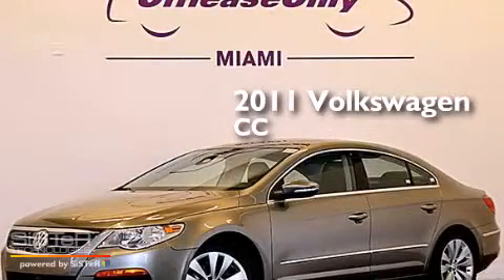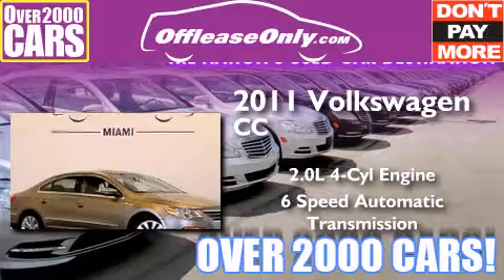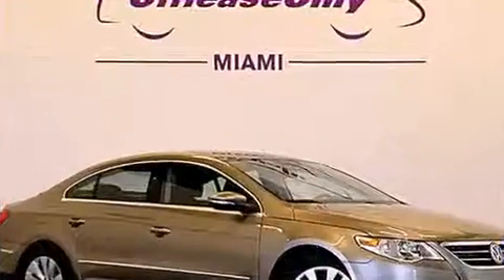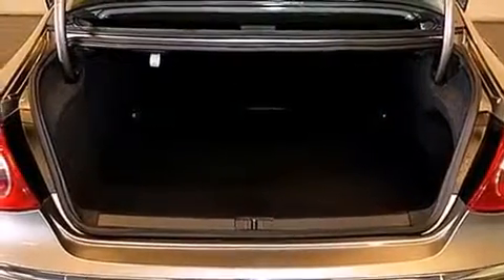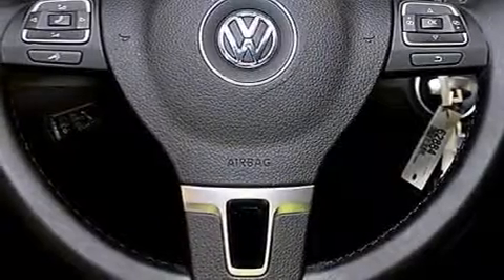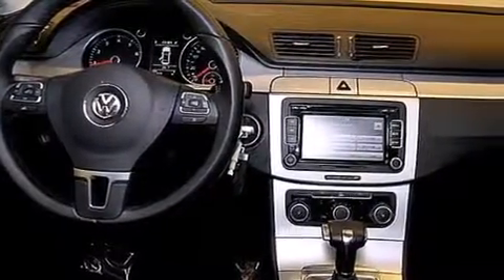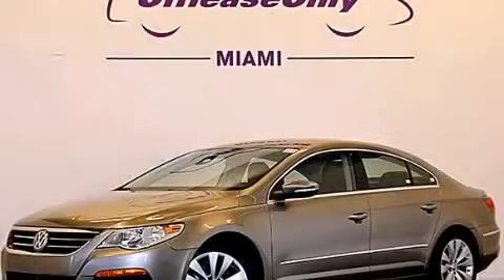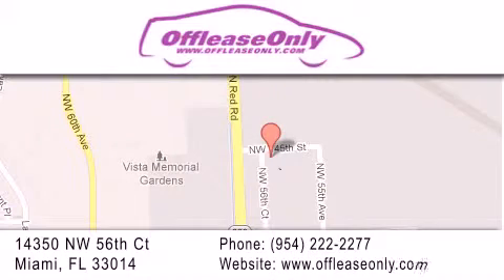2011 Volkswagen CC Ft Lauderdale FL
We have been honored to serve the Miami FL area , we promise that your experience at our dealership will exceed your expectations ! Year : 2011 Make : Volkswagen Model : CC Engine : Turbocharged Gas I4 2.0L/121 Trans . : Automatic Exterior : Light Brown Metallic Miles : 35,276 Interior : Black Stock : 62884 OffLeaseOnly Miami 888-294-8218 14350 NW 56th Ct.